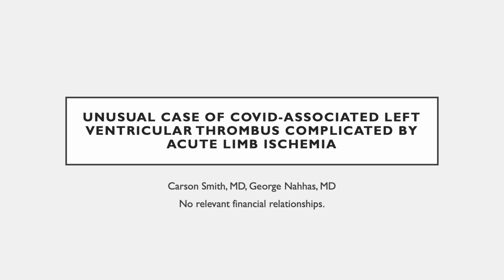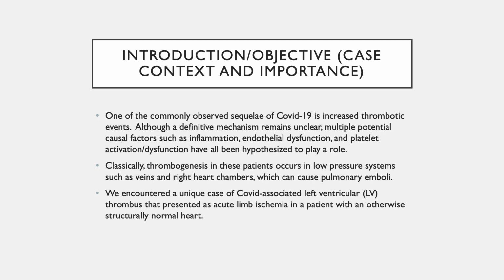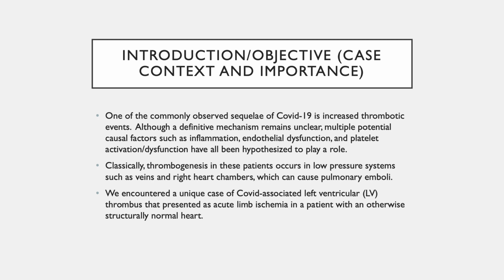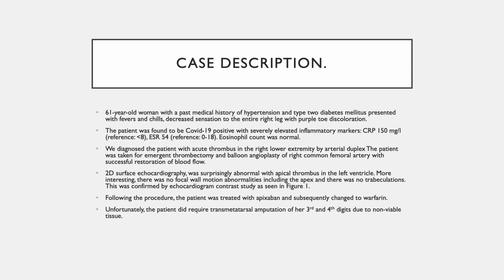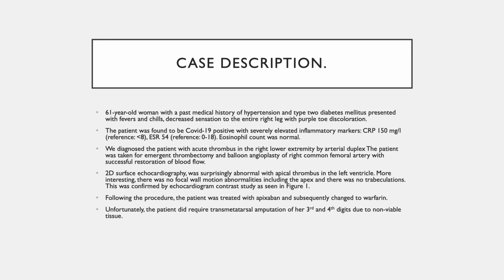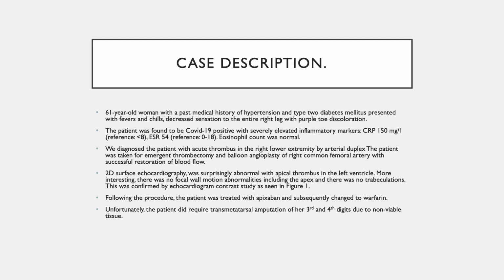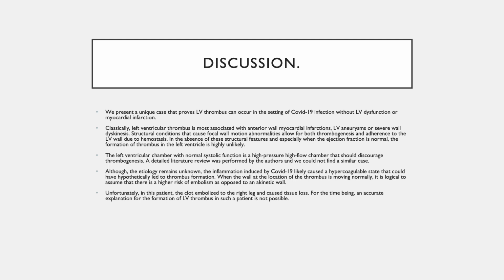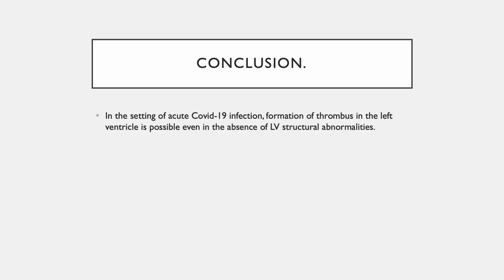Unusual Case of Covid-Associated Left Ventricular Thrombus Complicated by Acute Limb Ischemia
Michigan ACC